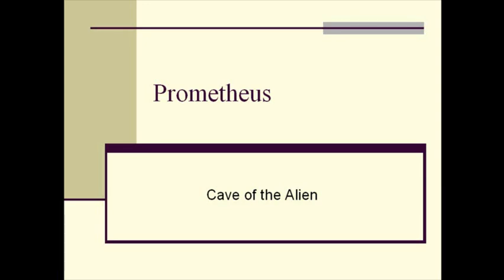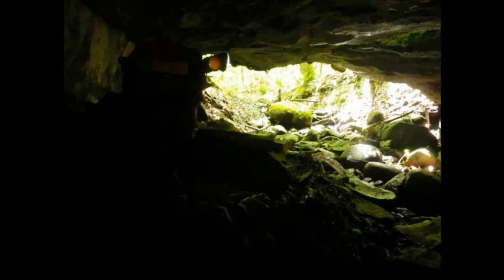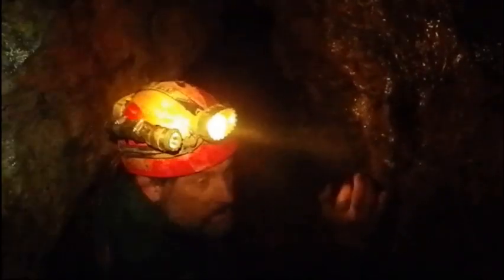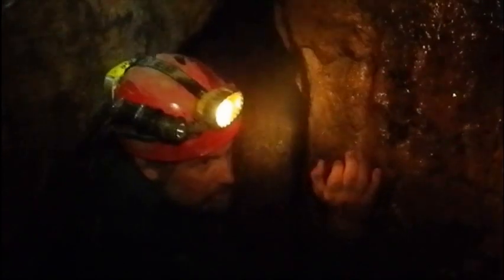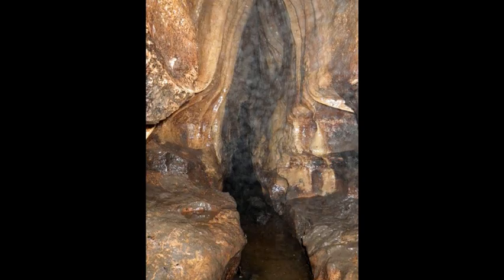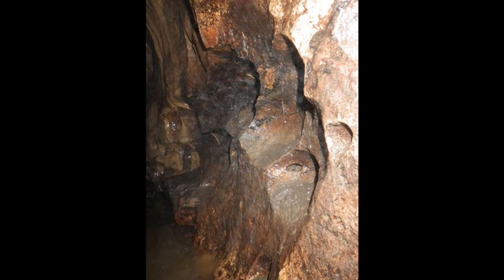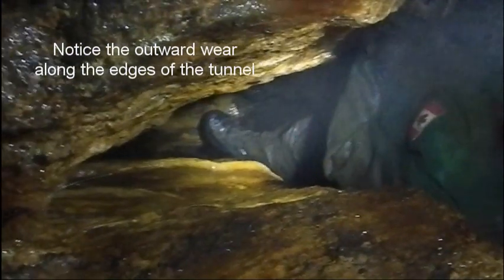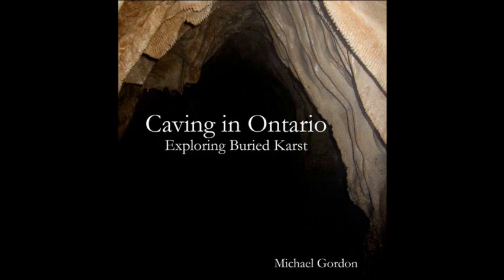Prometheus; Cave of the Alien, (A Documentary of Exploration near Toronto).wmv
This documentary was prepared of this cool cave near Toronto that we called Prometheus, because of the alien like ribbing and slimy appearance of its walls. There is a great deal of first time exploration for cavers, they are only required to make an effort.